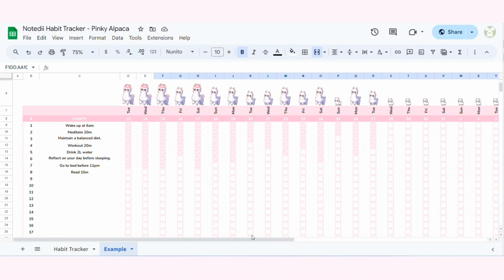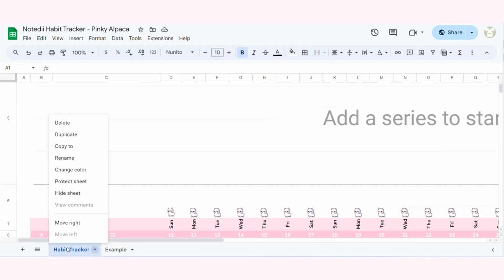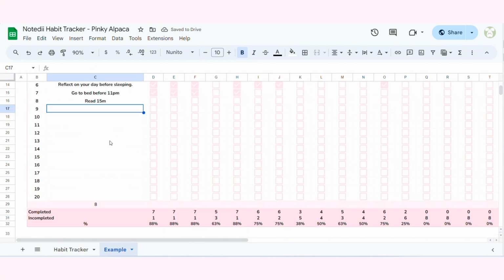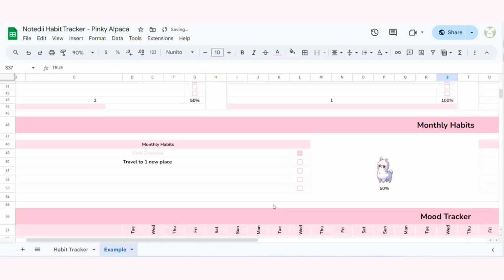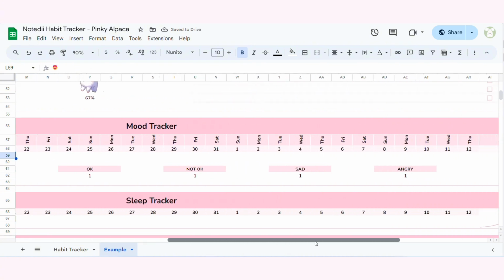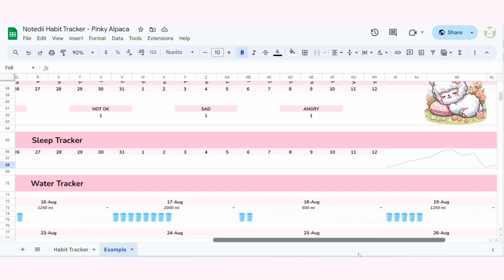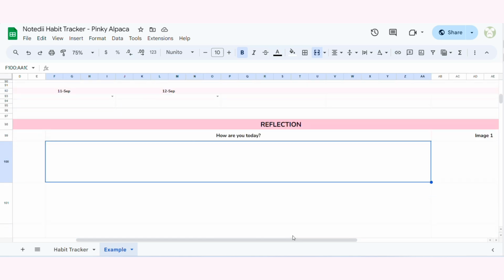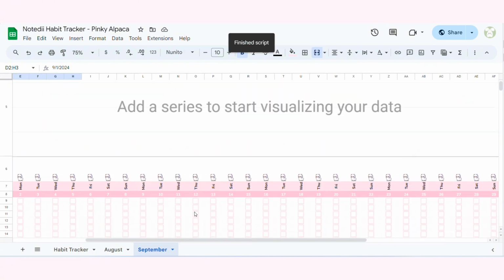My Habit Tracker Spreadsheet 🎀- Raise Pinky Alpaca - Full Tour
Hi everyone, Lina here! In today’s video, I’m giving you a full tour of my habit tracker spreadsheet, where you can raise your adorable Pinky Alpaca by completing your daily habits! This cute and motivating tracker is designed to help you stay on top of your goals while having fun. Perfect for anyone who wants to build better habits in a fun, organized way.

Want to get your own Raise Alpaca Habit Tracker? Choose from three charming colors: Caramel, Matcha, and Pinky. Get all three for just $5.99, with a bonus habit tracker featuring a growing cherry blossom tree! 🌸